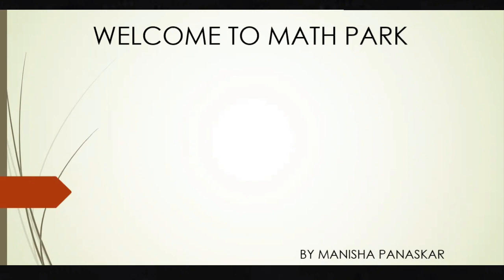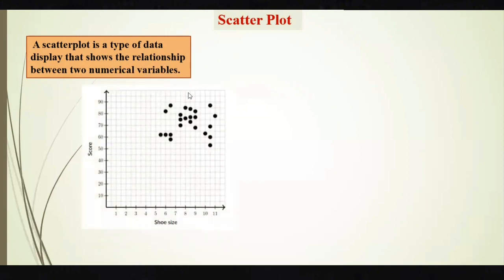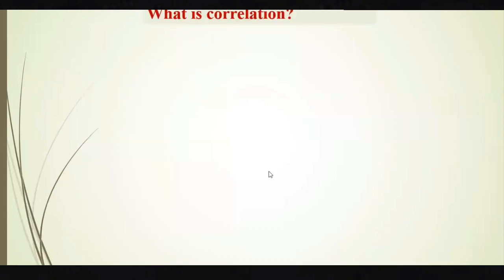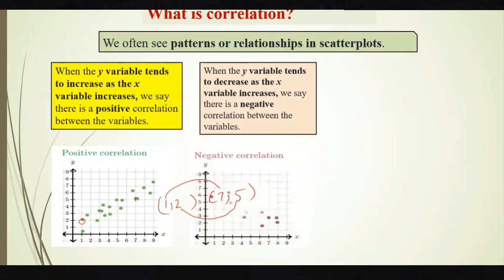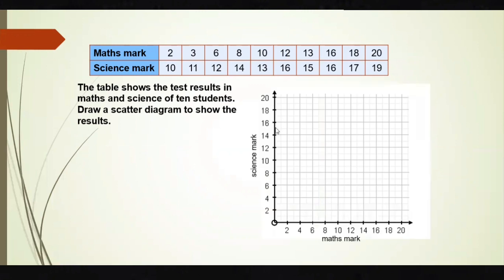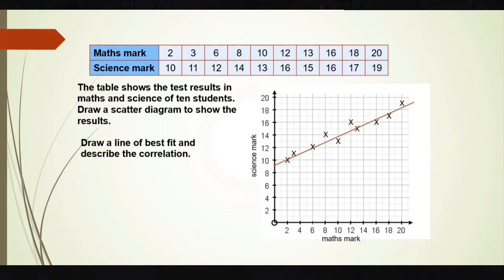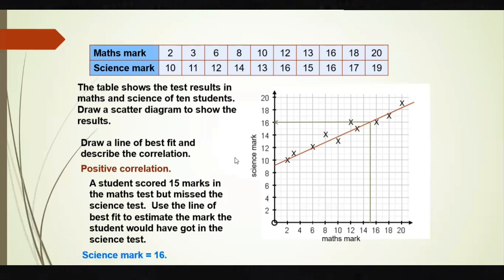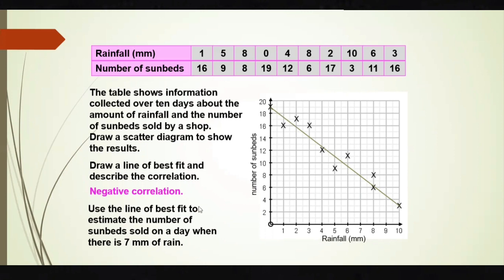Scatter Diagram | Cambridge | Checkpoint | IGCSE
This video is about scatter diagram with solved examples for check point and igcse